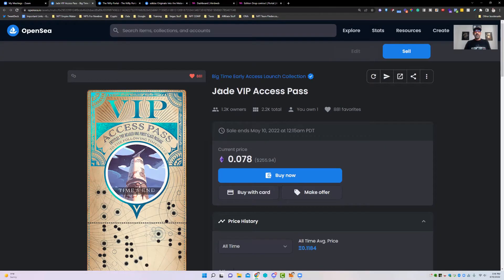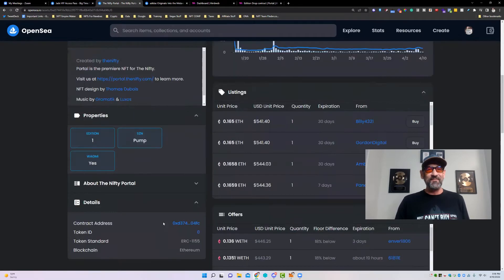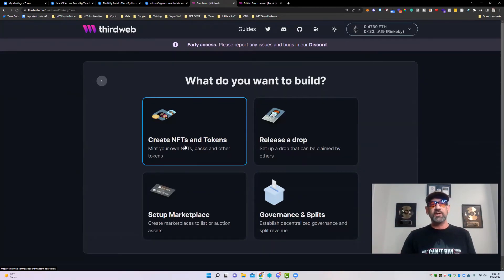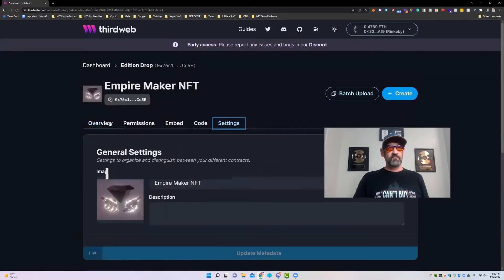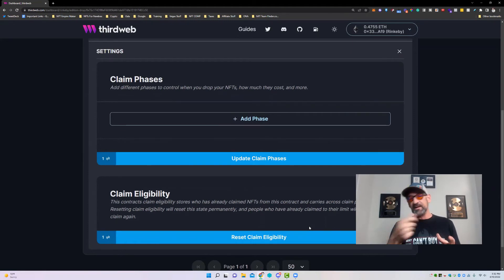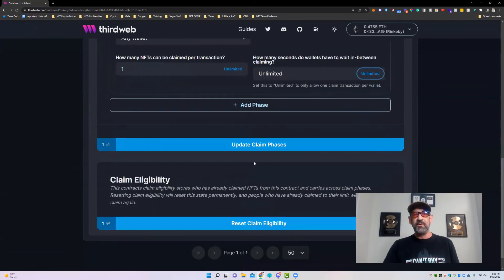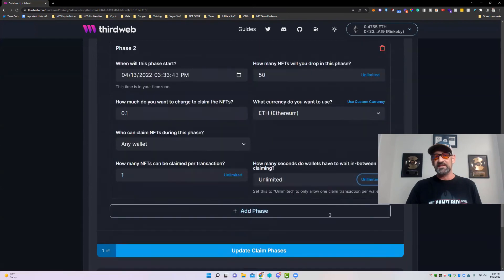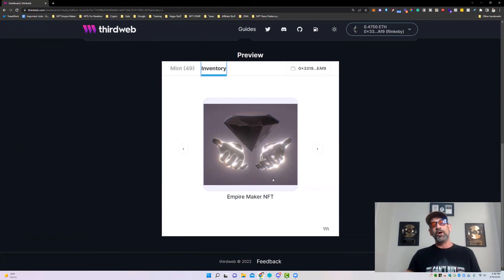How To Make A Pass Style or One Of Many NFT (ERC-1155)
In today's video, I go over the step of how to use thirdweb software to create a pass style NFT also known as a One of Many NFT or ERC -1155.  This is super easy to do in under 10 minutes

Follow Us On Different Social Media's -

Things I Recommend:
FTX
FTX is one of the best Crypto and NFT trading platforms available. Sign up with my link and get 5% of your fees.

Ledger Hardware Wallet - Ledger’s the smartest way to secure, buy, exchange and grow your crypto assets. Secure your crypto with a Ledger hardware wallet, then manage and grow it with the Ledger Live app. Simple. Secure.

ClickFunnels
ClickFunnels is the #1 Landing page Software in the world!
ClickFunnels Gives You The Tools And Strategies You Need To Market, Sell, AND Deliver Your Products Online.